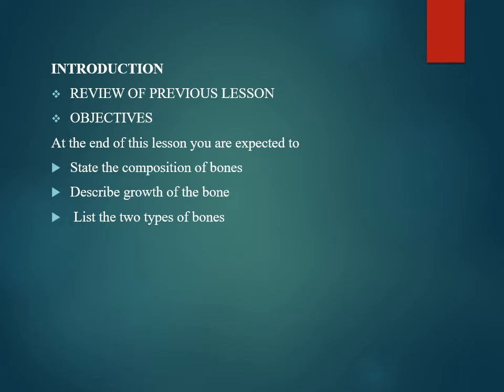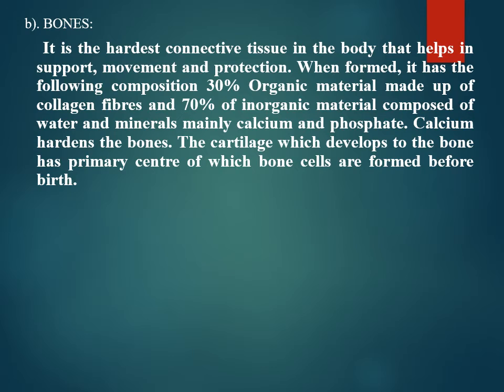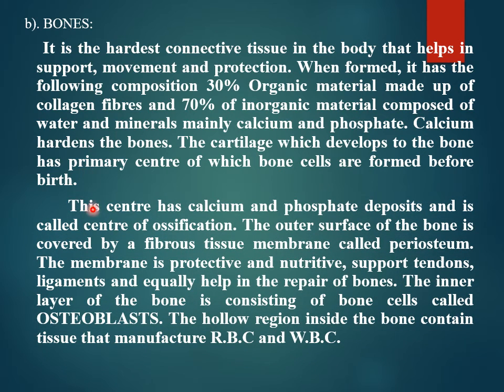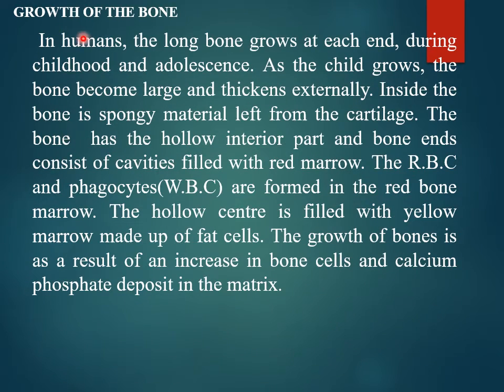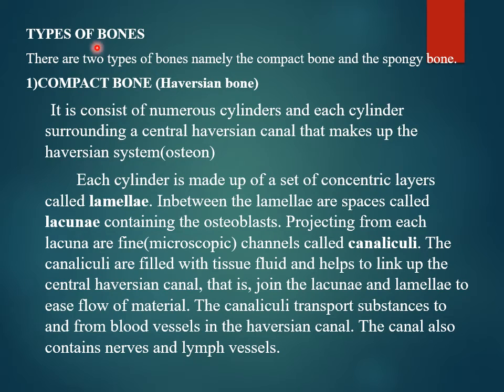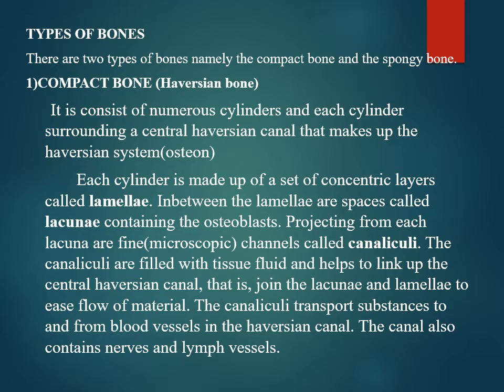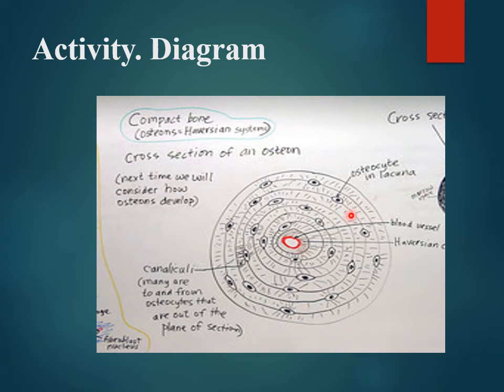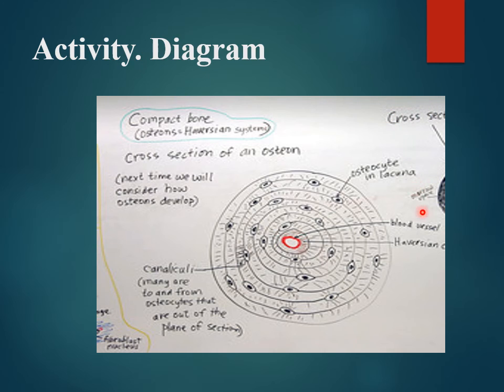Human Bio F4 - 12 May 2020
MIKE DENNY Human Biology F4